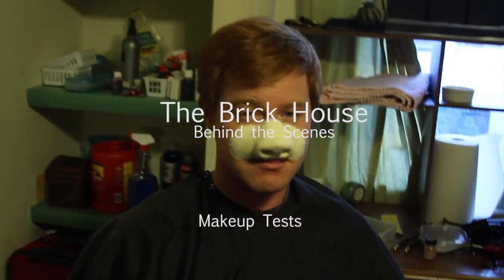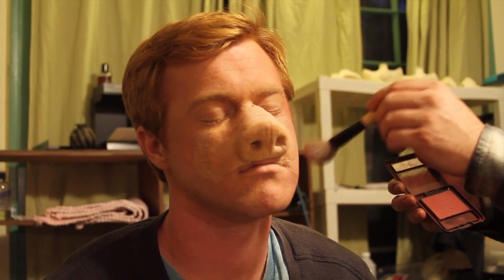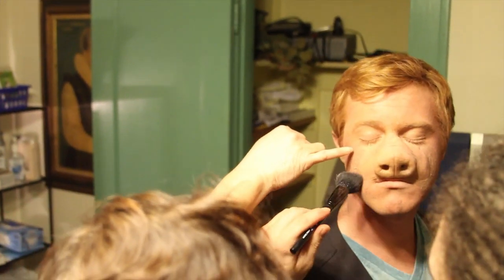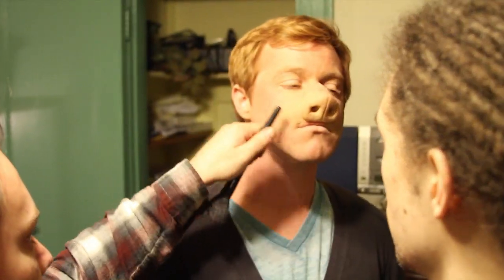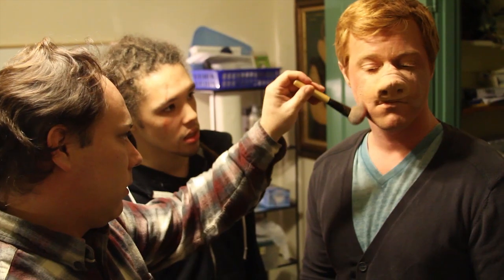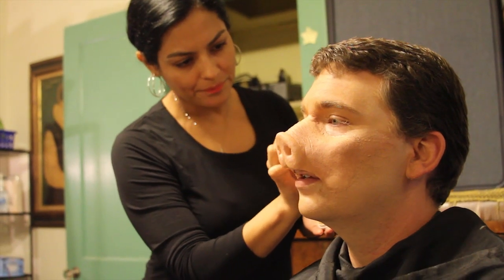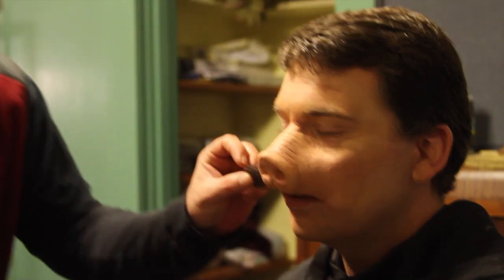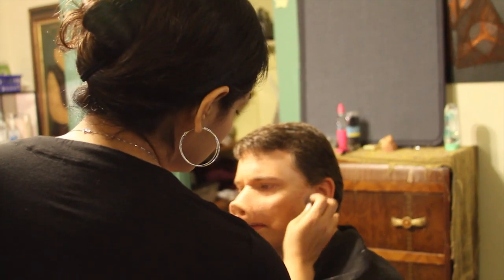"The Brick House" Behind the Scenes: Makeup Sessions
A quick look at the special effects makeup workshops for the upcoming feature film, "The Brick House".